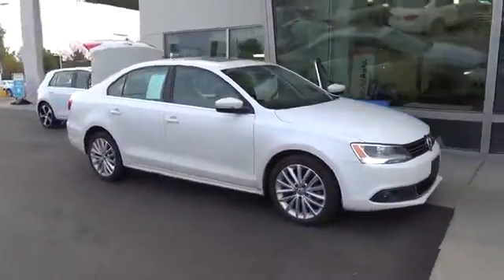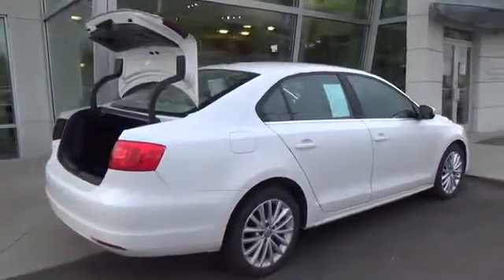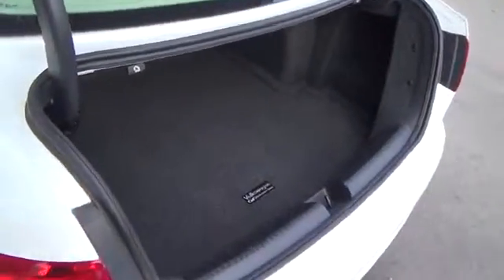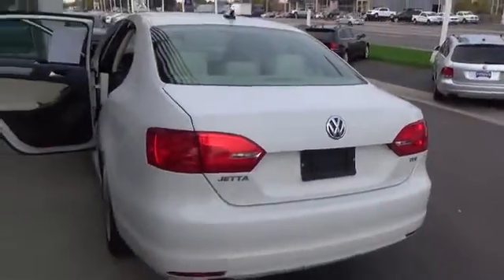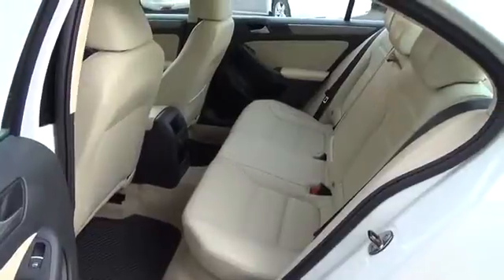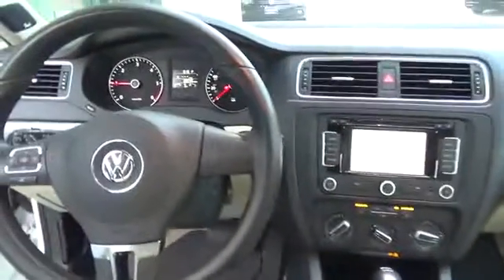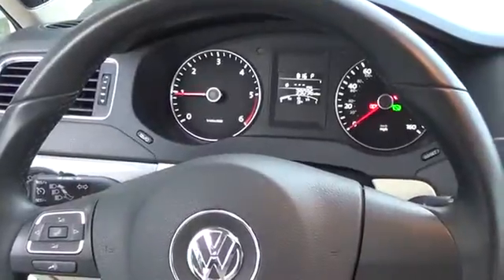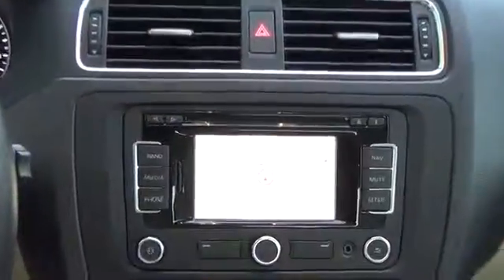2013 Volkswagen Jetta Sedan Aurora | Denver 157300A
2013 Volkswagen Jetta Sedan TDI w/Premium/Nav

Tynan's Volkswagen
700 S Havana Street

You'll love this 2013 Volkswagen Jetta Sedan. This is a 4dr car you'll want to take home. With 39096 miles, it features Automatic transmission and an exterior color of Candy White. Call and get in touch with Tynan's Volkswagen directly, and be the first to open the 4dr car door today!